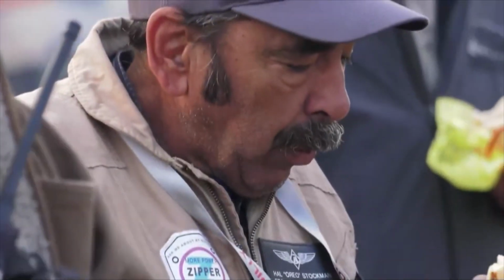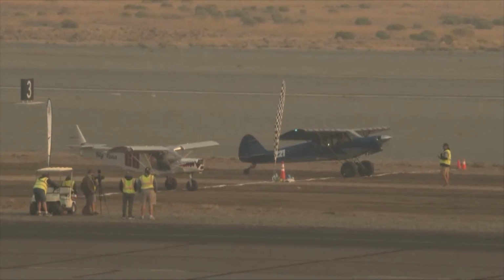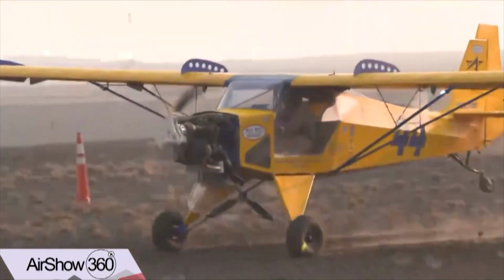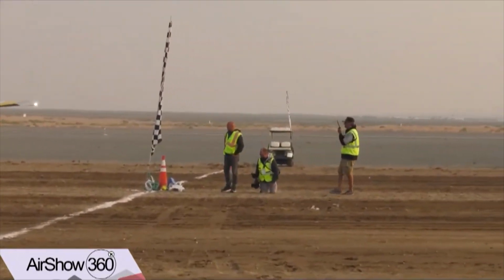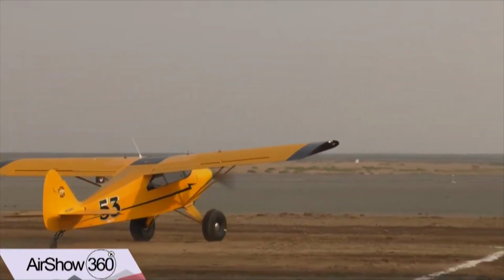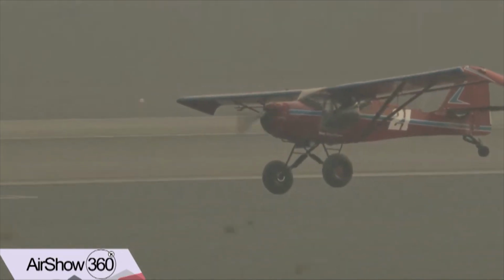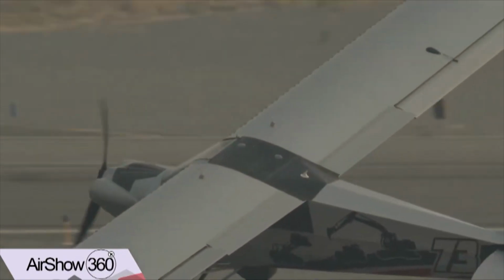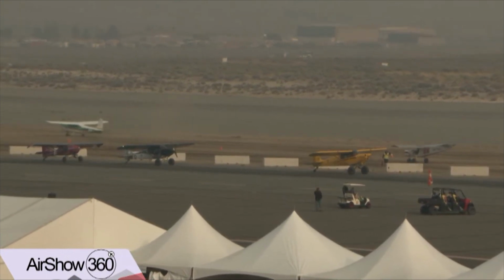Ep. 9 *STOL Class: Thursday, Round 4* 2022 STIHL National Championship Air Races Rewind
Tune into the 2022 STIHL National Championship Air Races Rewind - Episode #9 to see the STOL Class face off in Thursday: Round 4, and follow us for all the action from the Reno Air Races!  @stihlusa   @renotahoe